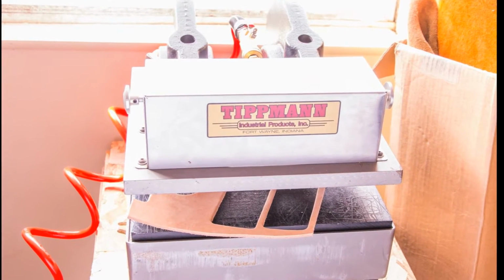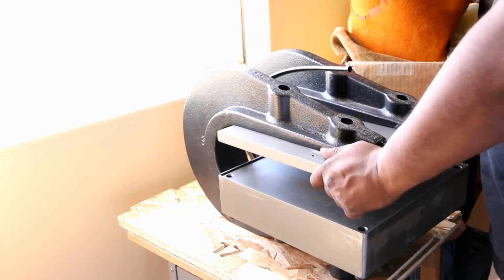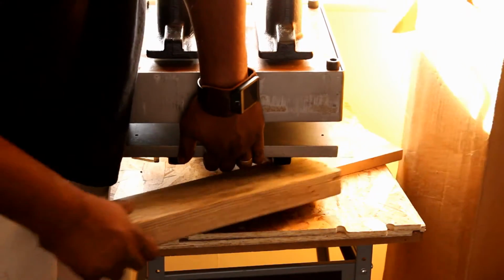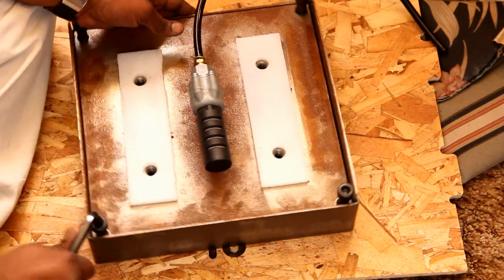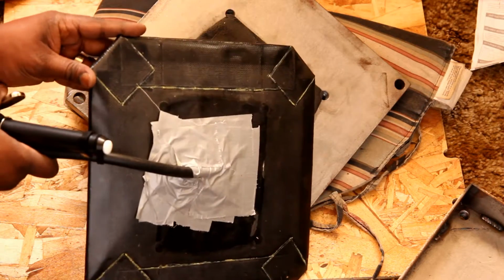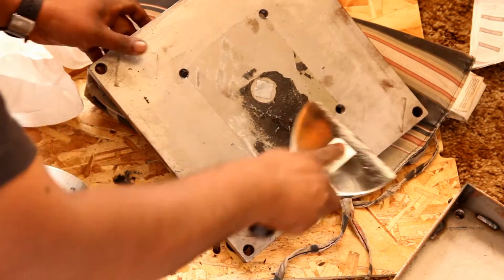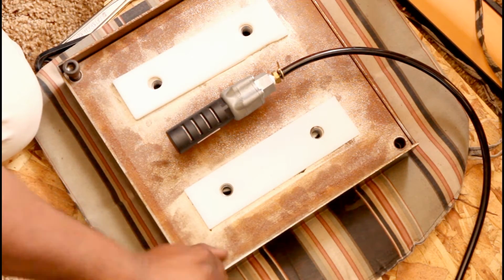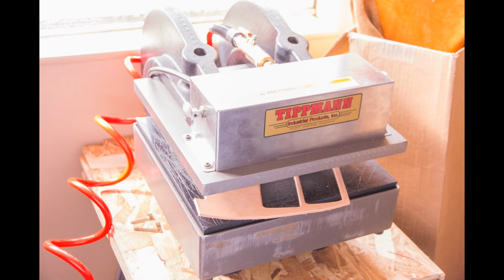Tippmann Clicker 700 Die Cut Clicker Press Bladder Replacement Repair